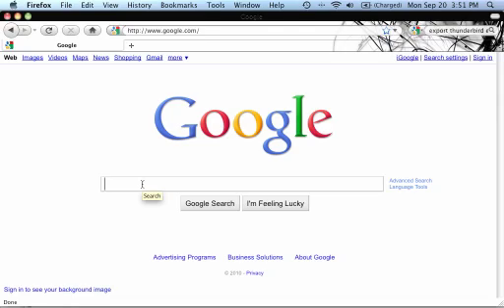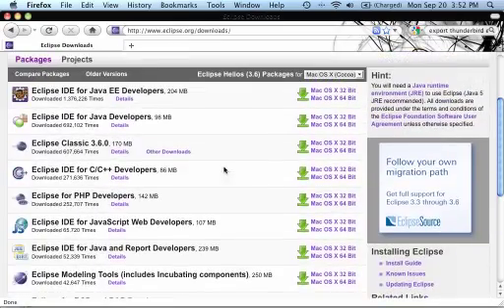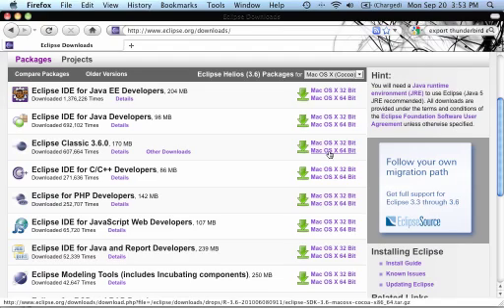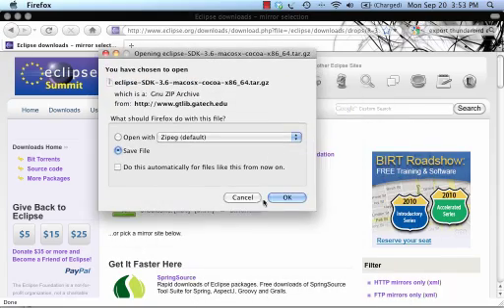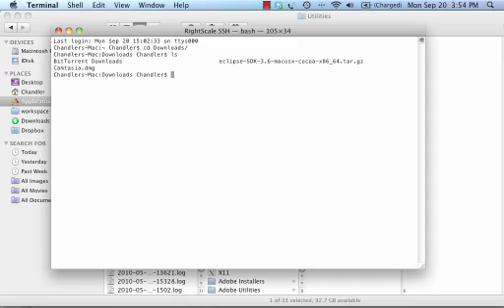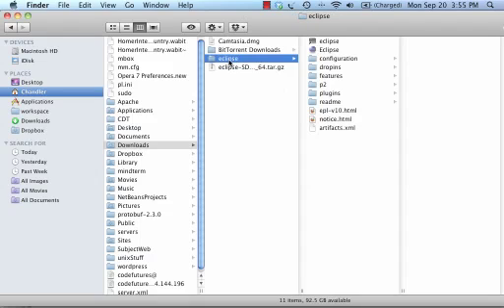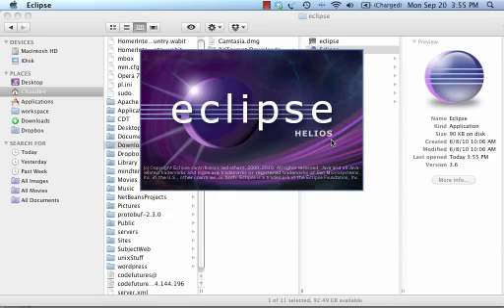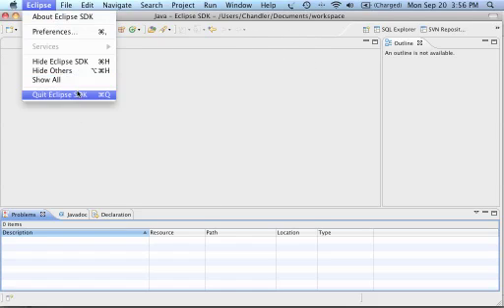Eclipse Install Mac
Install Eclipse IDE for Mac / Macintosh / Java

Commands:

cd = change directory (cd Documents/Downloads/)

ls = list files in that directory

tar -xvf NAMEOFFILE   =   untar/unzip the file. (There are other ways to do this if tar does not work, check those)